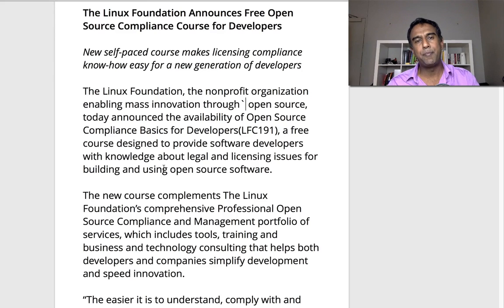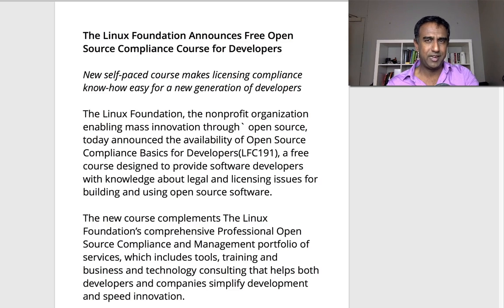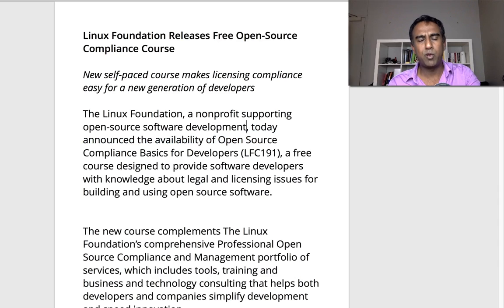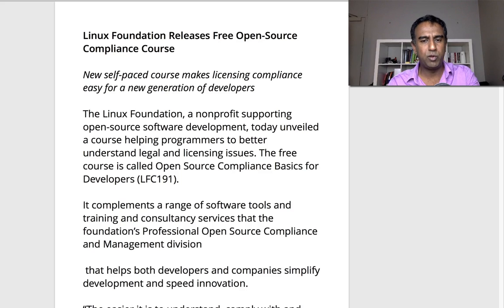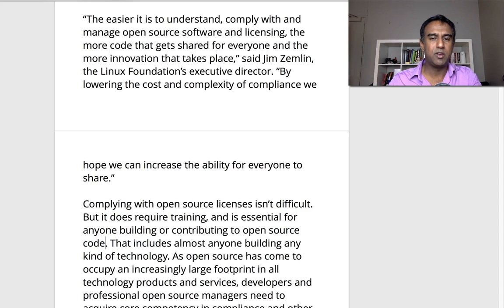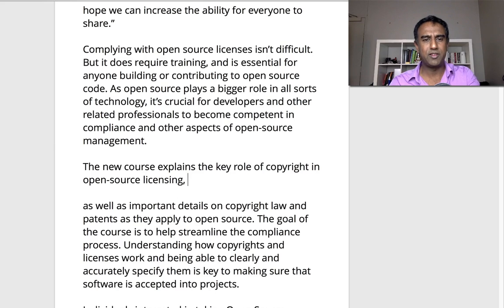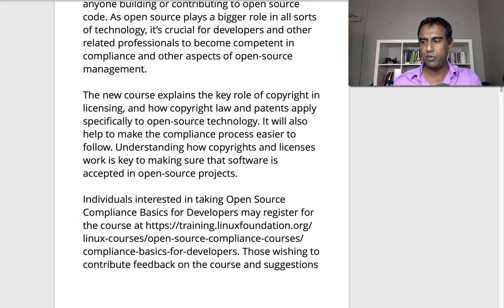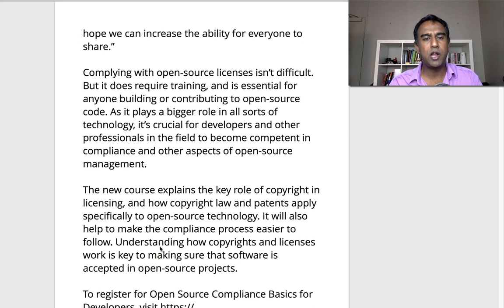Shani Raja - How to Improve Your Writing Using Simplicity, Clarity & Elegance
Ex-Wall Street Journal editor Shani Raja shows how to edit your writing so it's simpler, clearer and more elegant. Join more than 1 million students taking Shani's elite writing courses